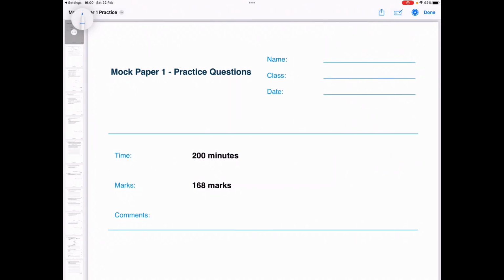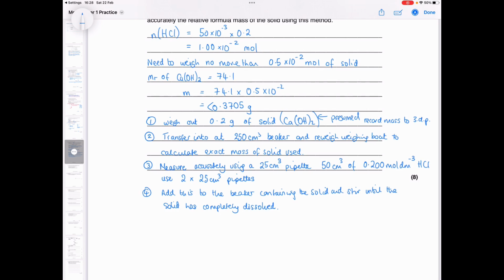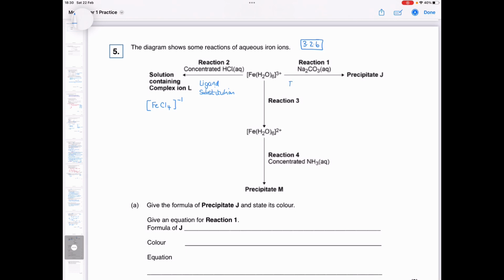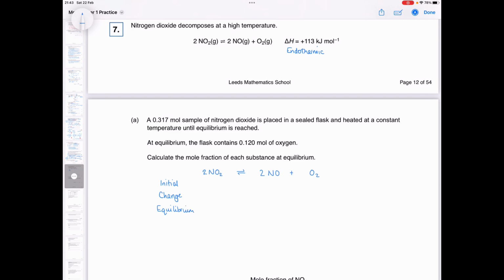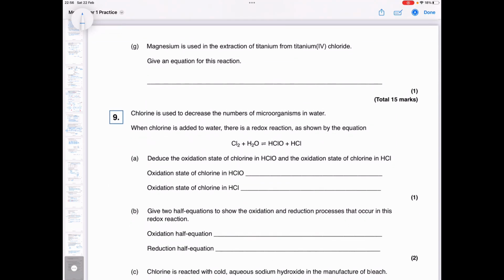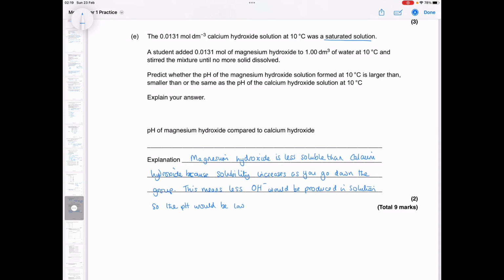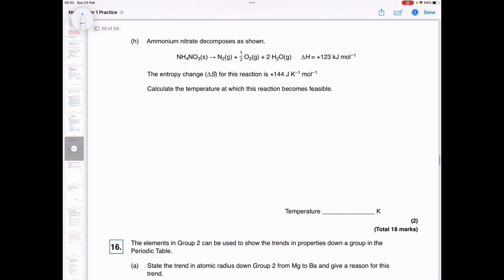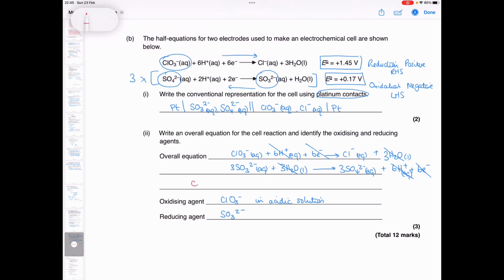Mock Exam Practice Questions - Paper 1